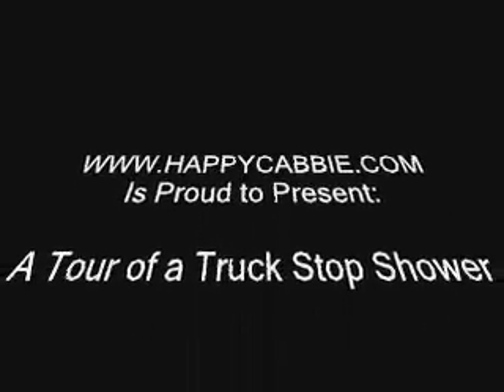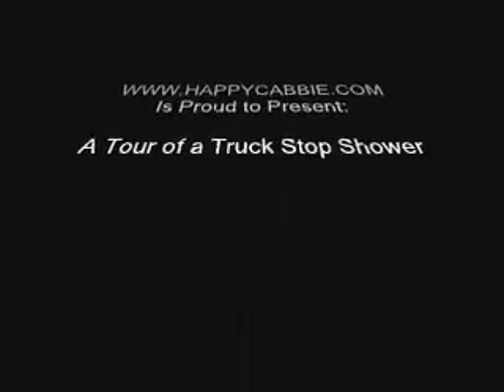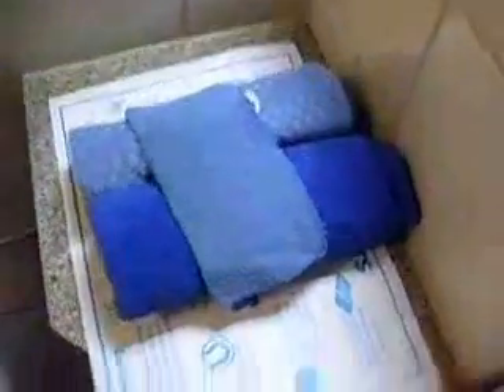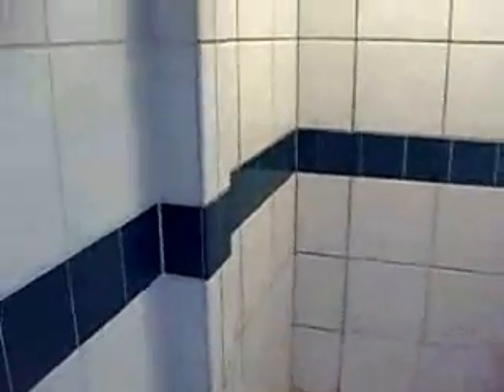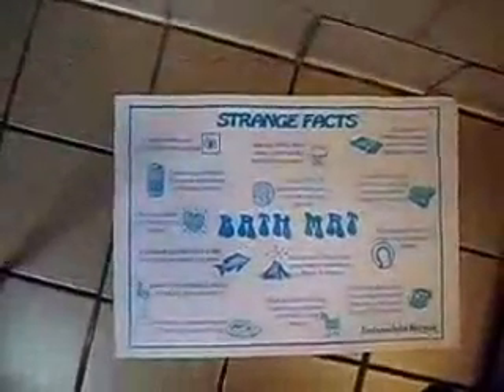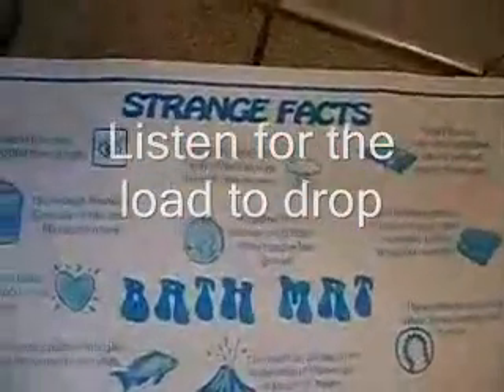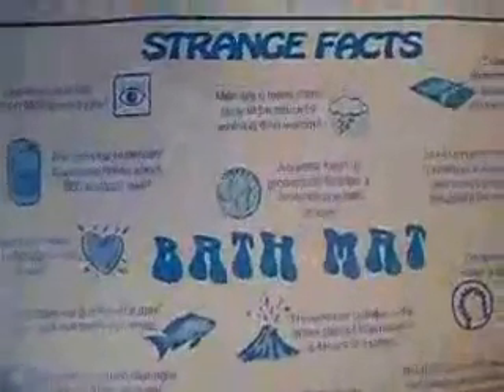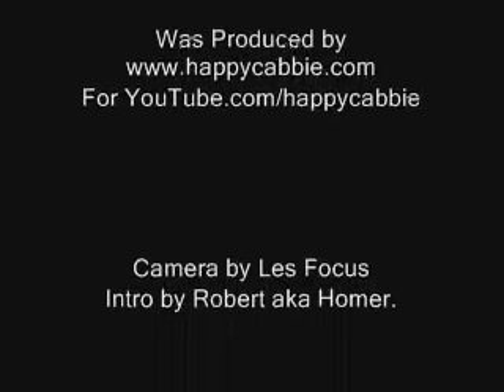Tour of a Truckstop Shower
One day my water broke and I needed a shower.  So I went to the Flying J to take one.  I decided to record the fun.